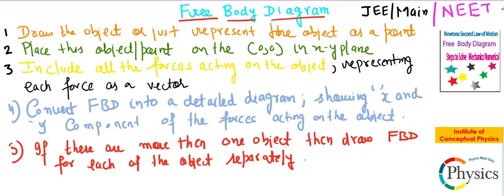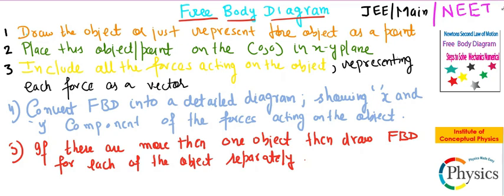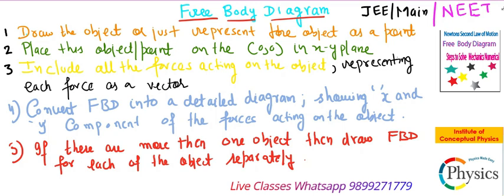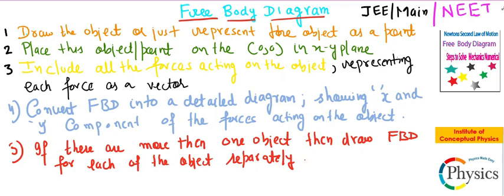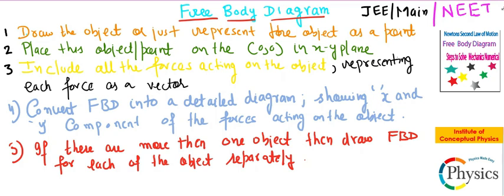Newtons Law Free Body Diagram Technique Exam Question Class 11 Physics